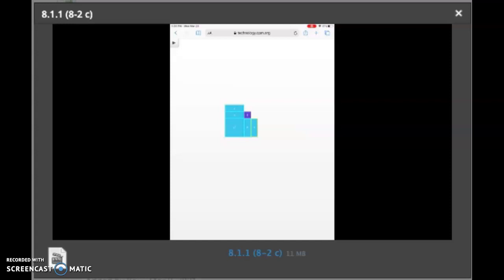8.1.1 (8-2 c)